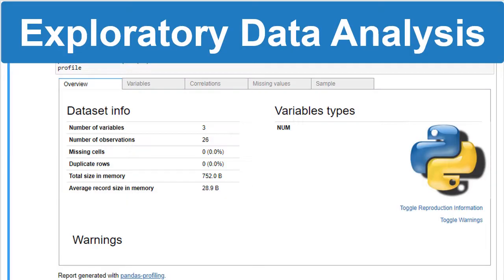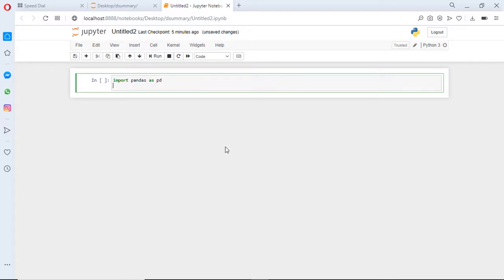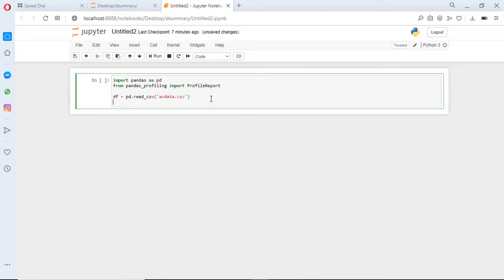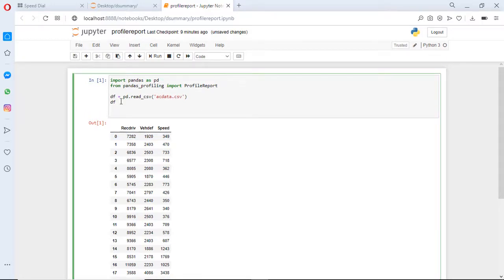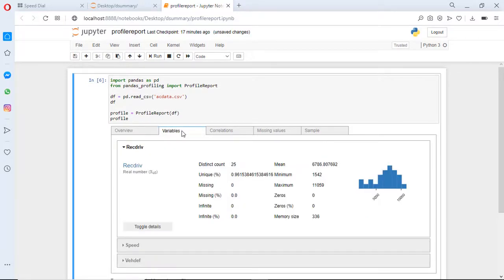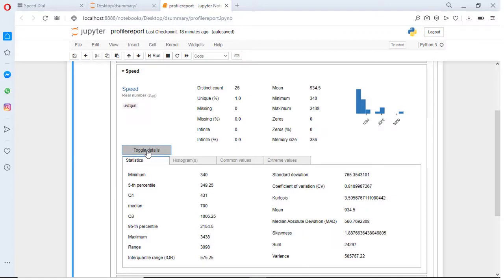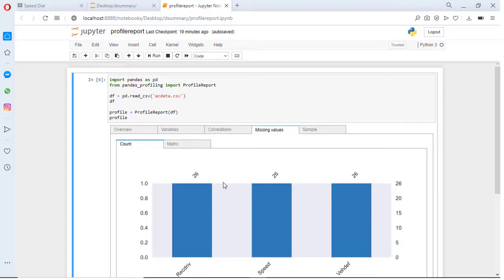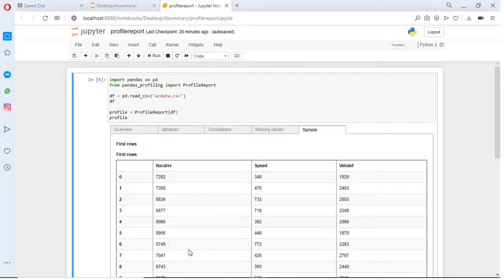Exploratory Data Analysis (EDA) with python || pandas_profiling (ProfileReport)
There are different ways of performing exploratory data analysis in Python. In this tutorial, you will learn how to perform exploratory data analysis using pandas_profiling.